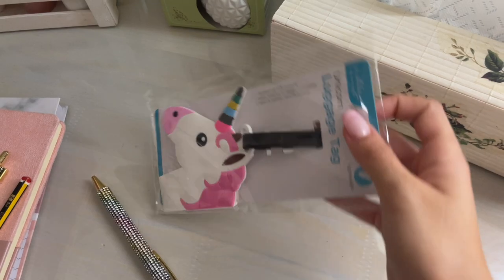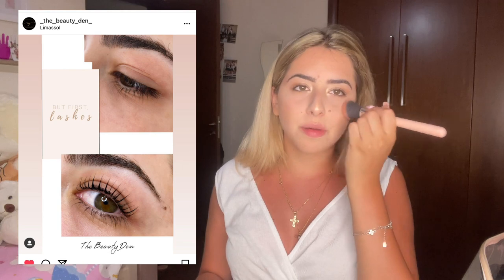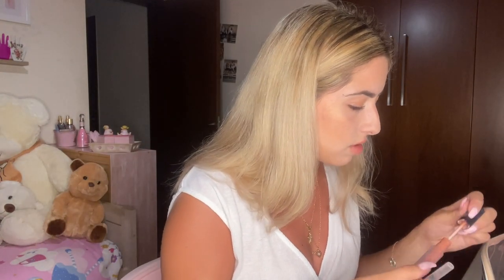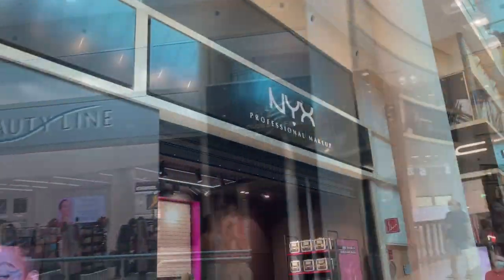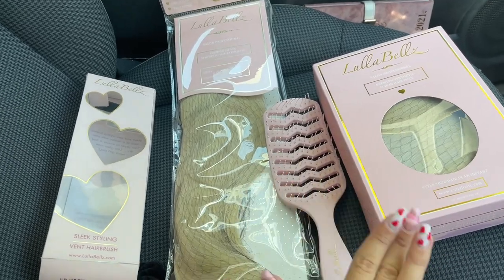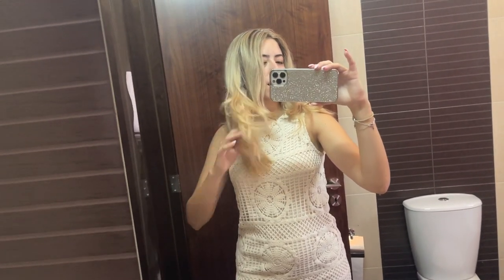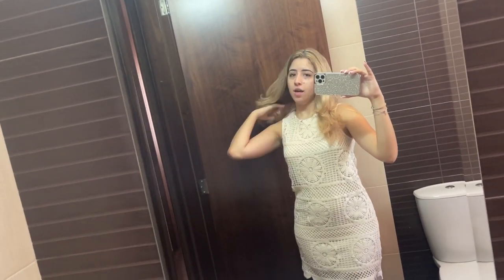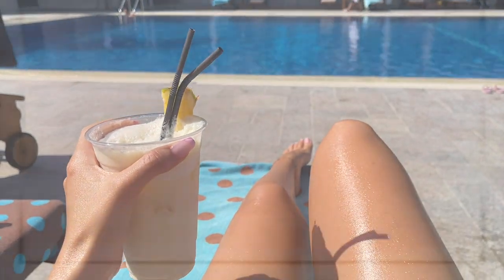lullabellz hair extensions and ponytail + Giveaway and girly vlog 🎀 ~ Anastasia Hat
THANKYOU FOR YOUR SUPPORT ! It means a lot to me 🤞🏼
I LOVE YOUUU SO SO SOOO MUCH

MY SOCIAL:
NEW INSTAGRAM AND TIK TOK ALERT!:

Love you all one by one
Promise 🤞🏼